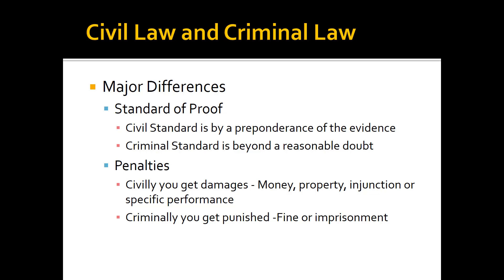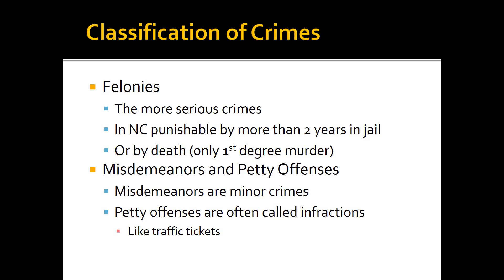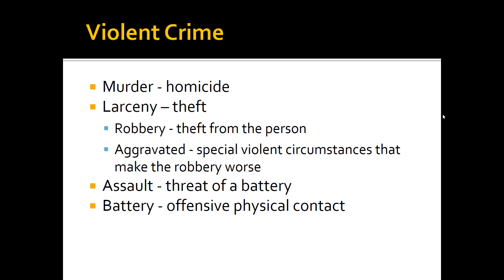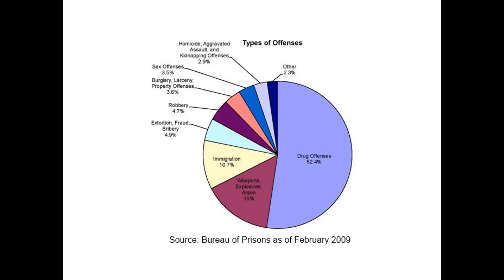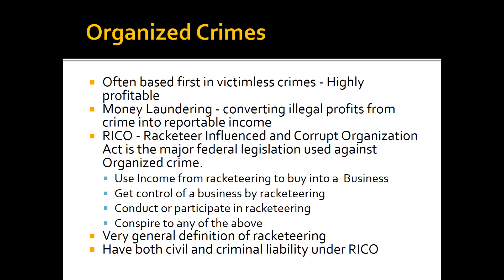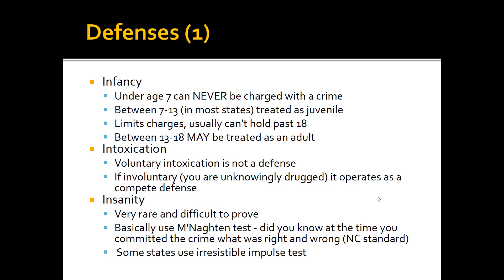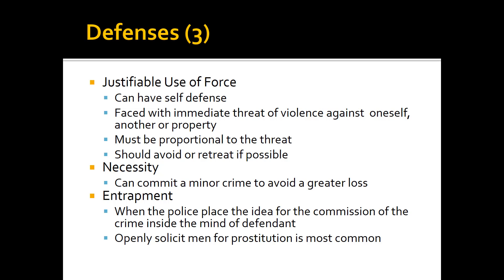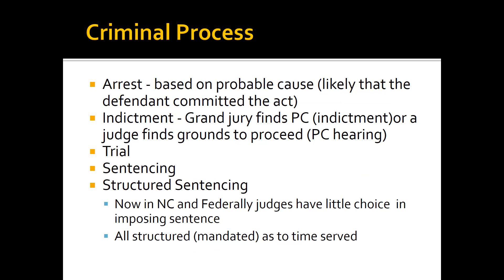Chapter 10 Criminal Law